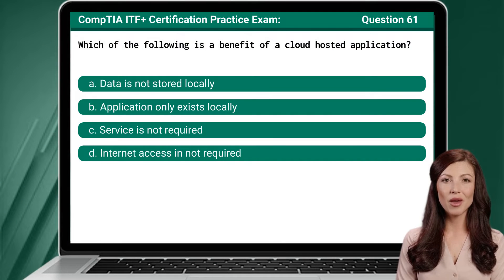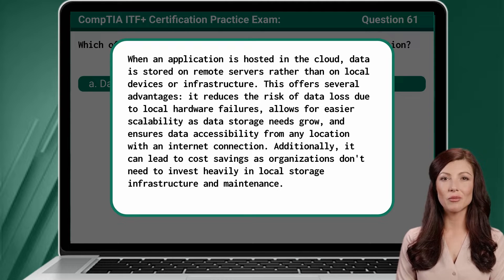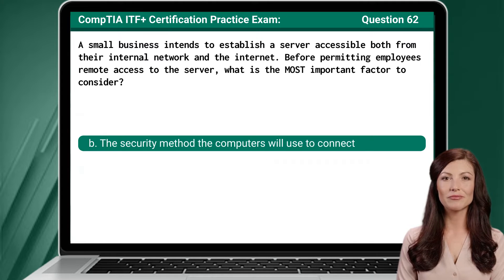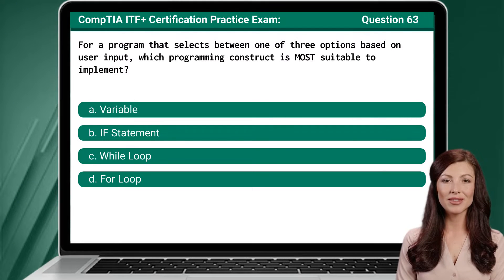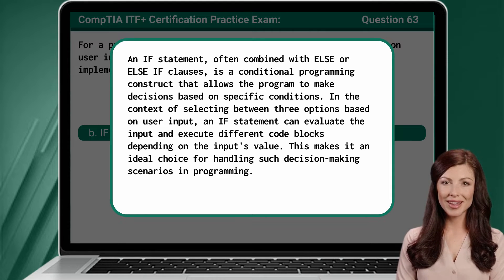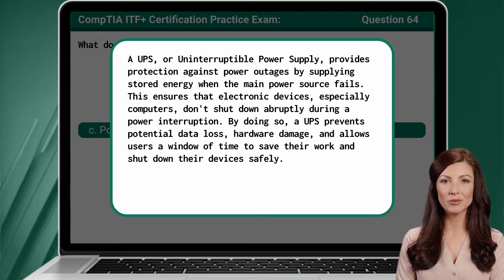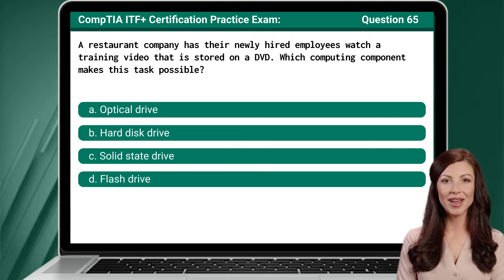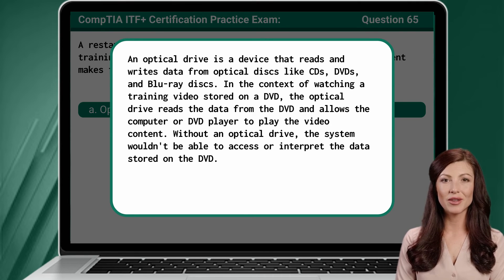CompTIA ITF+ (FC0-U61) | Practice Exam | Questions 61-65